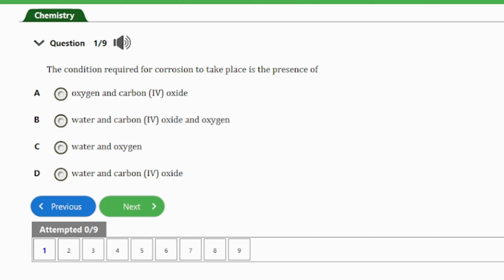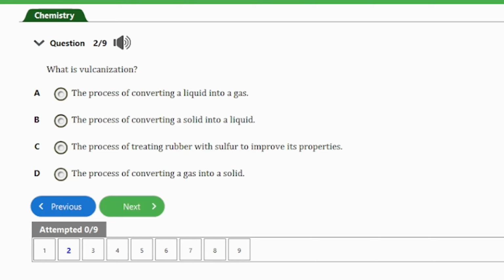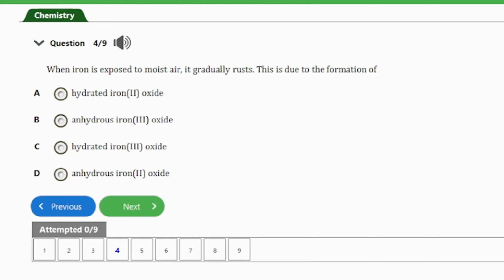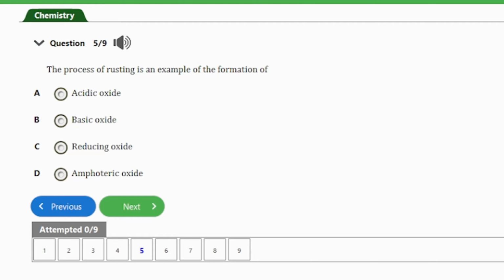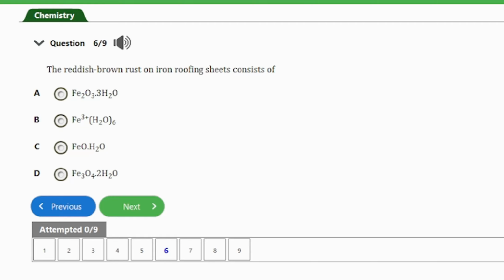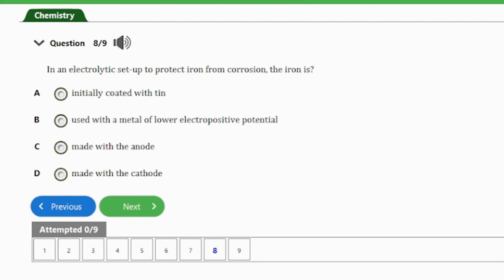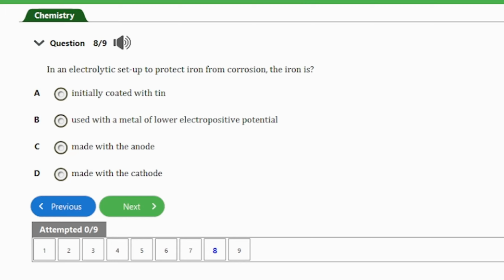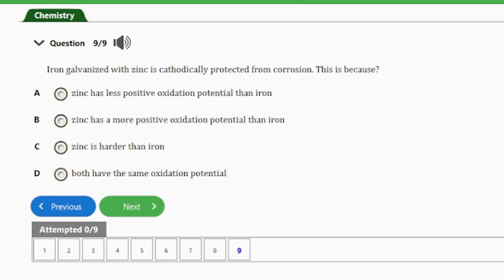JAMB Chemistry CBT Tutorial 2026 Questions On Corrosion (Top 9)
JAMB Chemistry Likely Questions And Answers On Corrosion

Corrosion is one of the basic problems in JAMB Chemistry.

In this JAMB chemistry tutorial video, I answered JAMB chemistry 9 questions on corrosion

This video is a definite guide to smashing questions on corrosion in JAMB Chemistry.